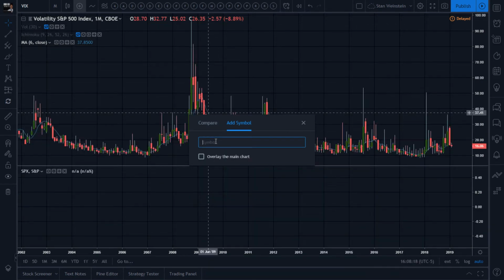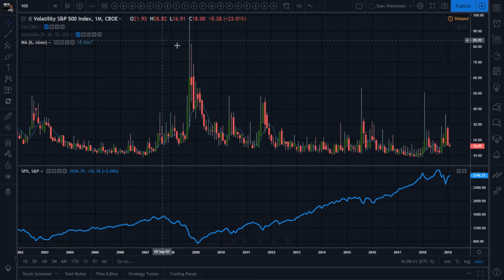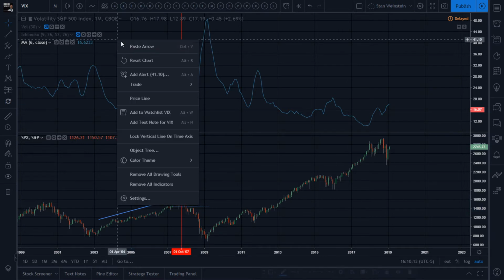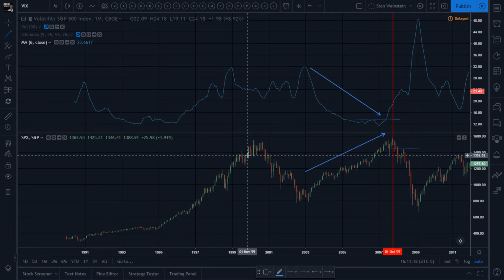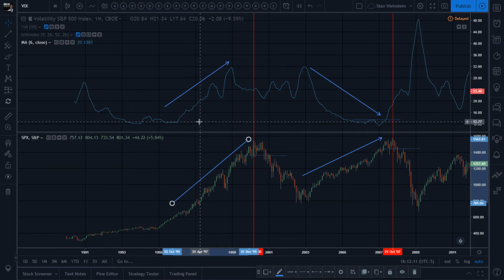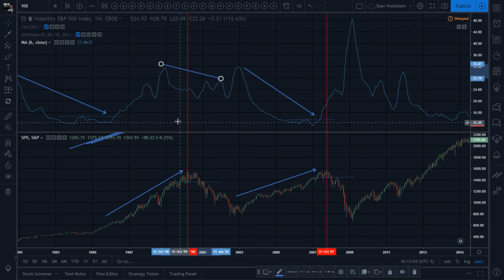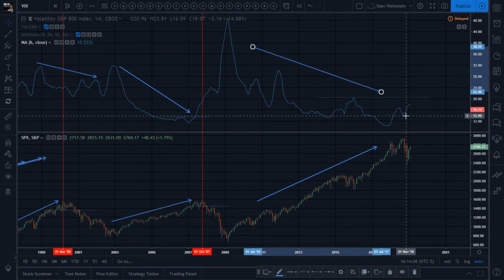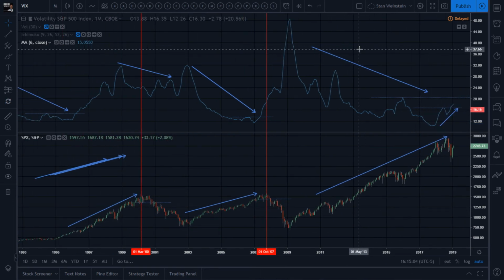Secretwars #0350 - Markets Review: What is the Volatility Index telling me now?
Not a "standard" chart, trying to furthur reduce it's "noise" and fetch some leading indication… $vix $spx $ndx $djia